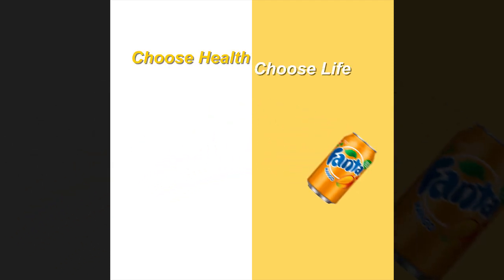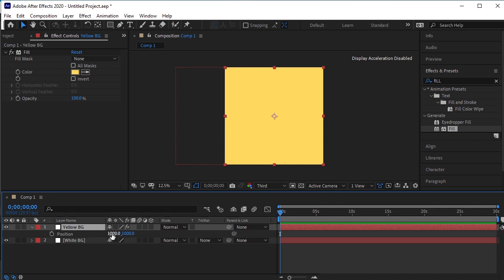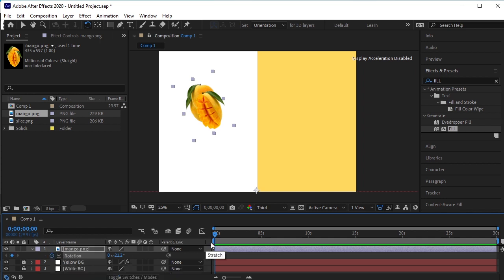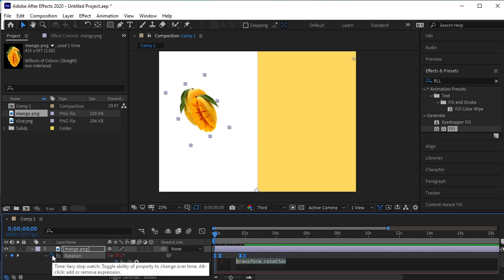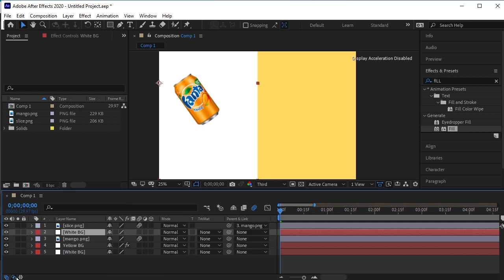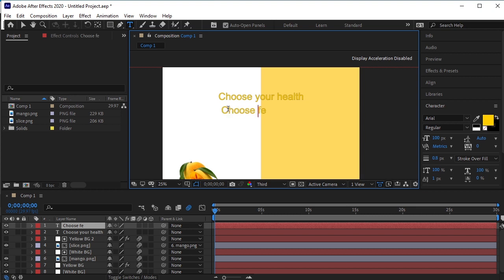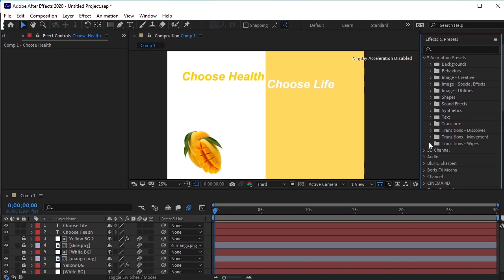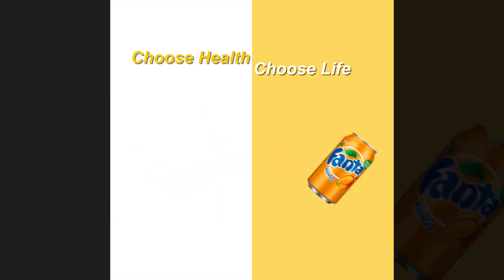Master Product Animation in After Effects | 10-Minute Tutorial for Beginners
Learn the essentials of product animation in just 10 minutes with our beginner-friendly After Effects tutorial! Whether you're new to animation or looking to refine your skills, this concise guide will walk you through the key steps to create captivating product animations.

🎥 In this After Effects tutorial, you'll discover:
✅ Importing and organizing assets in your composition
✅ Adding movement and life to your products with keyframes
✅ Mastering motion paths and easing for smooth animations
✅ Enhancing your animations with subtle effects and transitions
✅ Adding depth and realism using lighting and shadows

Join us now to unlock the potential of After Effects and make your products stand out with stunning animations. No exaggeration, just practical knowledge to help you get started in the world of product animation.